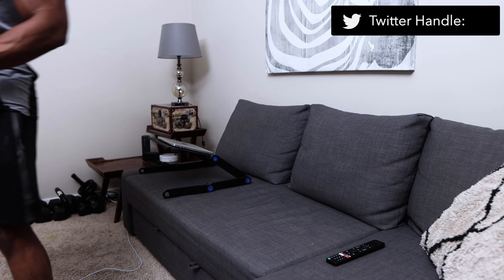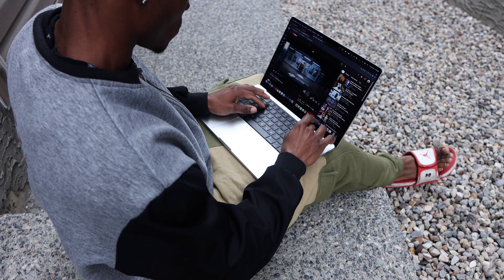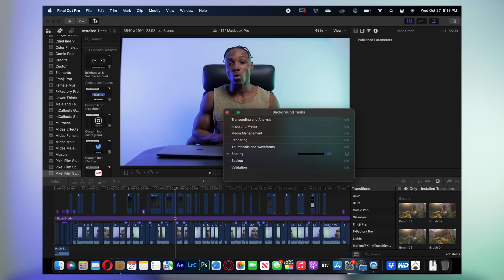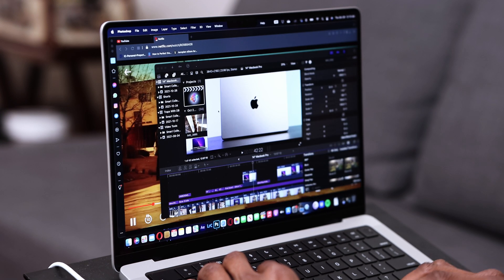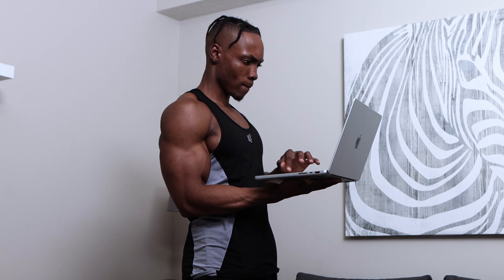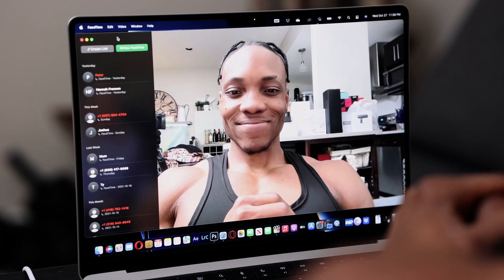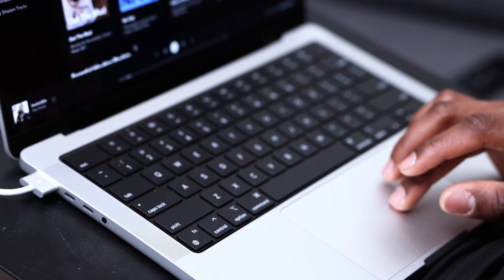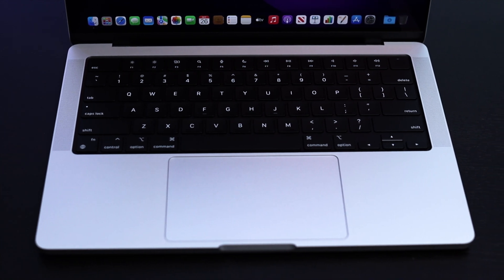14" MacBook M1 Pro Review After First 24 hours of Use!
Here's my initial review from using the 14 inch MacBook M1 Pro.After the first 24 hours of use, I have certainly began to see and feel the impact of the M1 Pro Chipset in this 2021 MacBook Pro Base Build.
00:00 Intro & Overview
00:30 Battery & Magsafe 3
01:03 M1 Pro Impact
04:30 Adjusting to the weight
05:11 Screen, Webcam, ProMotion & Notch
07:55 Speakers & Bass Test
09:04 Mechanical Keyboard
09:45 Ports: Time-Saving & Versatile
11:39 Battery Charge & Final Thoughts
Try Amazon Prime for 30 days FREE
Foldable Laptop Stand I use